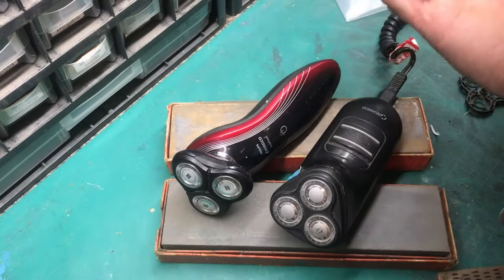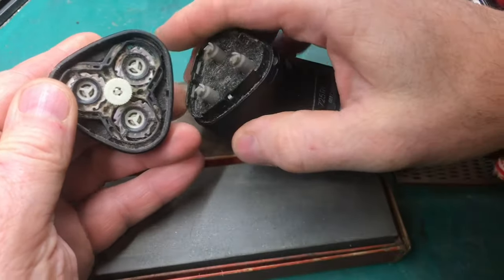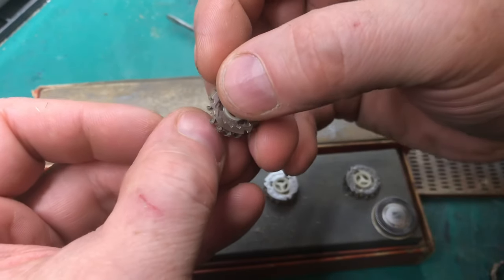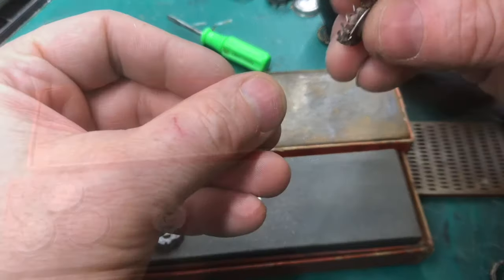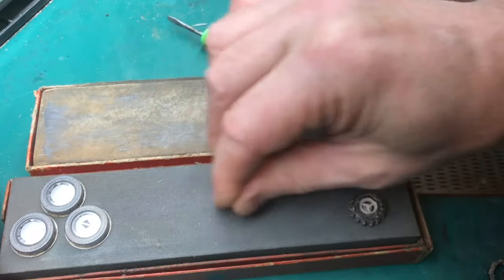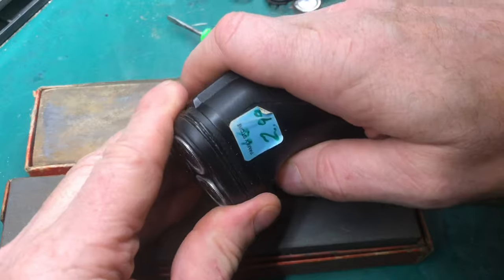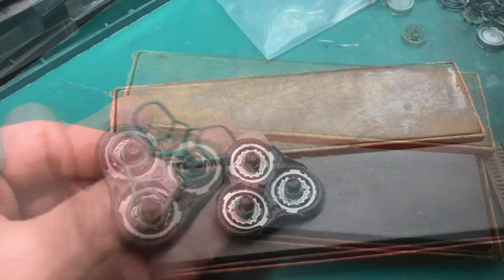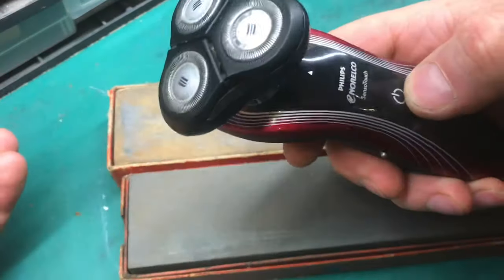SHARPEN your “electric razor” in less than a minute (remington, norelco, braun)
Instead of throwing your electric razor away, you might be surprised how easy it is to sharpen the blades so it cuts like new again.